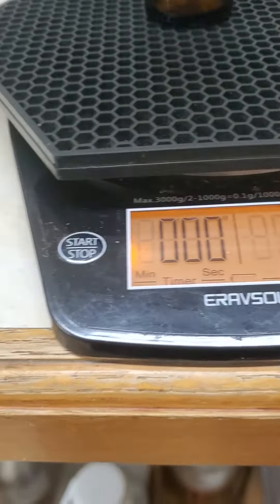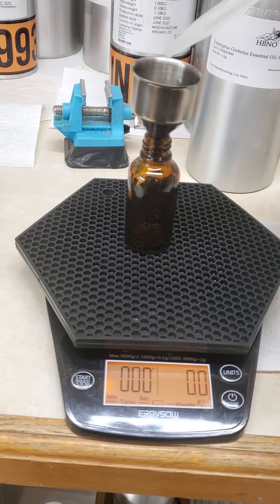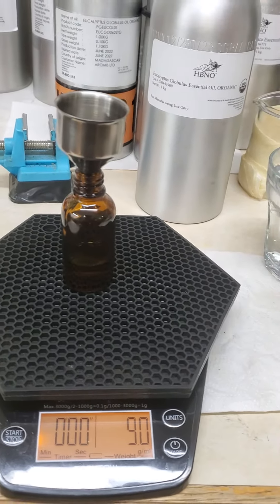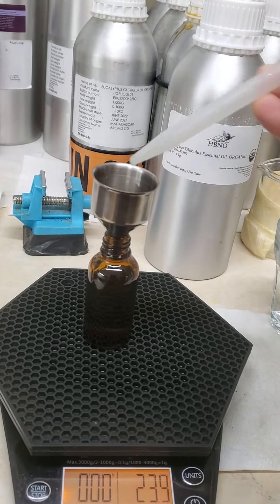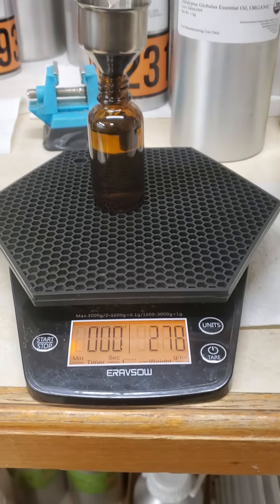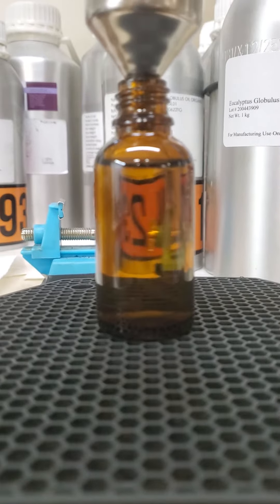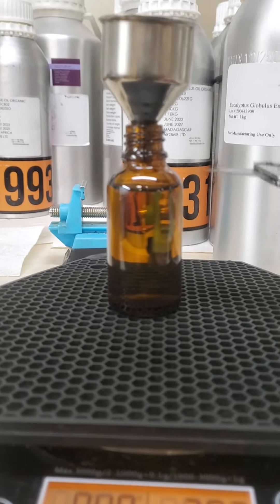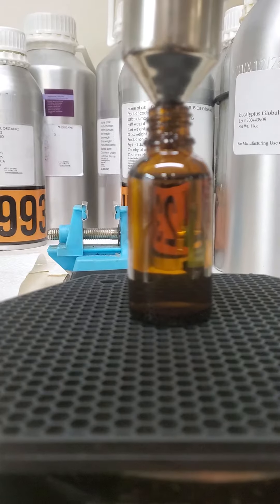Why ArOmis EO bottles are all slightly different in fullness.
ArOmas feels our bottles very carefully and we measure out the amount of oil we need to send based on weight. every bottle tends to be slightly different in fill line distance from the top but generally speaking , 30ml is where the cylindrical portion of the bottle begins to slant in  and bottleneck. B because essential oil , like most lipids are lighter than water the amount of oil necessary to achieve the same weight of 30 g is going to make the bottle need to be filled just the tiniest bit more than that line. As a rule of thumb, aromas always overfill the bottles past that fill line to account for these small discrepancies between the molecular weight of water and essential oils. We are far more careful when filling expensive oils as each drop counts and we always want to be fair to our customers. in almost every case when we sell a 30 ml bottle for example we will add a little extra just to make sure. so if you see that the oils are not filled to the very top that's normal as almost all bottles for essential oil can hold about 10% more liquid then they're indicated size.